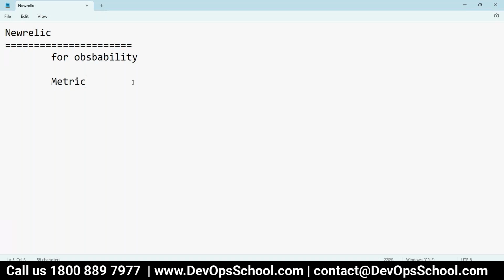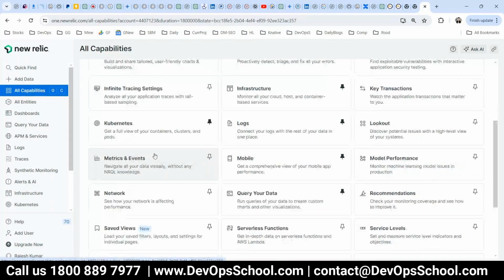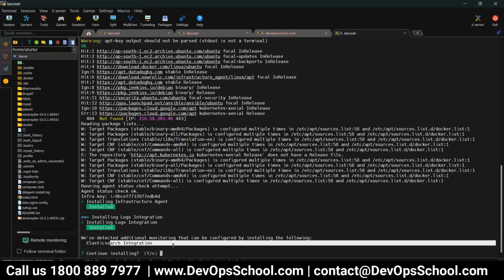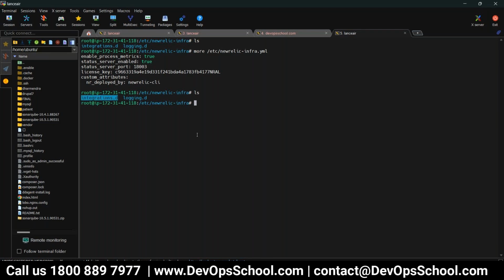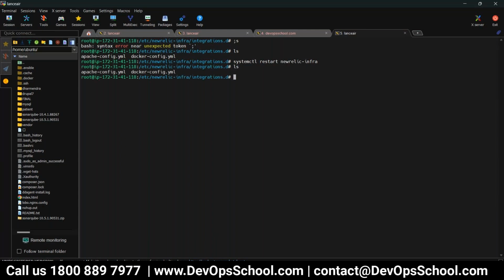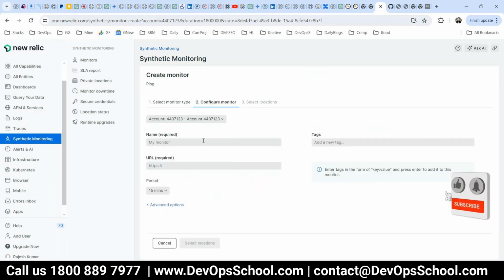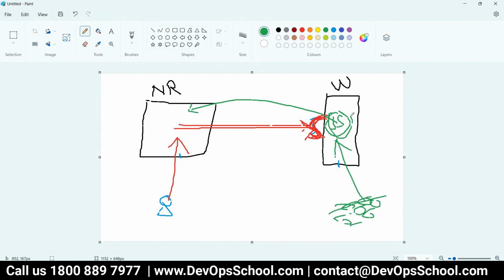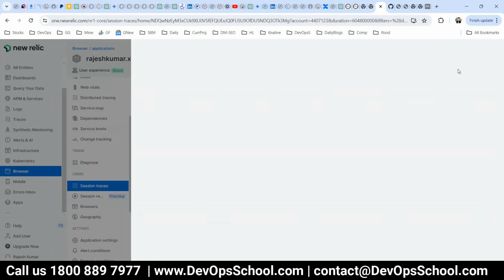New Relic Tutorials: Learn New Relic in Just 2 Hours Part-35 - 2024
Agenda
👉 Introduction to New Relic: Overview of New Relic, its purpose, and its benefits in monitoring and managing modern applications.
👉 New Relic Installation: Step-by-step guide on how to install New Relic agents on different platforms (e.g., Java, Node.js, Python, etc.).
👉 Configuring New Relic: Setting up New Relic configurations, including application monitoring settings, alert policies, and integrations with other tools.
👉 Application Performance Monitoring (APM): Understanding and utilizing New Relic's APM features for monitoring application performance, including 👉 transaction traces, error analytics, and database monitoring.
👉 Infrastructure Monitoring: Monitoring and managing server infrastructure with New Relic, including server resource utilization, availability, and       alerting.
👉 Distributed Tracing: Leveraging distributed tracing in New Relic to gain insights into distributed application architectures and identify performance      bottlenecks.
👉 Real User Monitoring (RUM): Understanding and utilizing New Relic's RUM capabilities to monitor end-user experience and identify performance issues from    the user's perspective.
👉 Synthetic Monitoring: Configuring synthetic monitoring with New Relic to simulate user interactions and proactively detect performance issues.
👉 Logs Analysis: Analyzing logs with New Relic to gain visibility into application logs, troubleshoot issues, and detect anomalies.
👉 Alerts and Notifications: Setting up alert policies in New Relic to receive real-time notifications when performance thresholds are breached, and taking    proactive actions.

Top 10 Certifications in the world
1. DevOps Certified Professionals (DCP)

2. Site Reliability Engineering Certified Professionals (SRECP)

3. DevSecOps Certified Professionals (DSOCP)

4. Master in DevOps Engineering (MDE)

5. Kubernetes Certified Administrator & Developer (KCAD)

6. GitOps Certified Professional (GOCP)

7. Master in Observability Engineering (MOE)

8. MLOps Certified